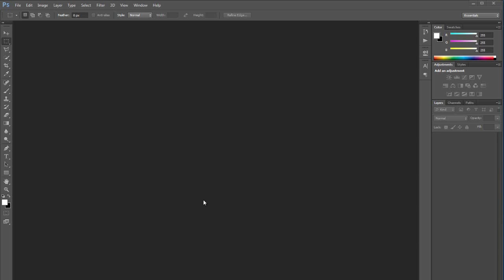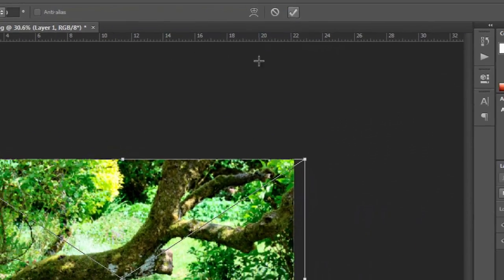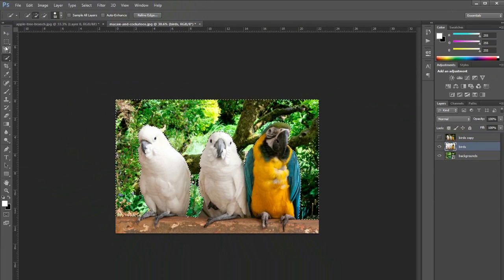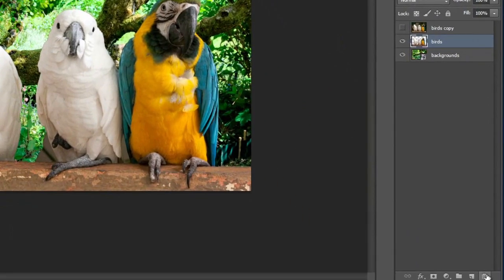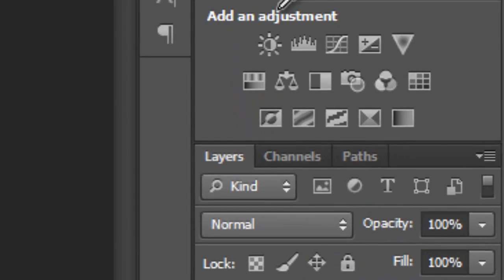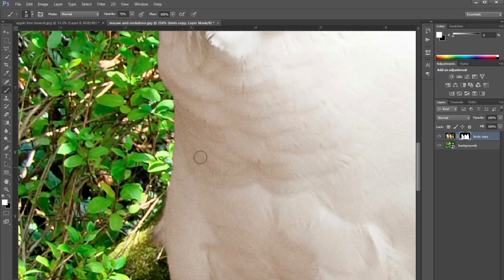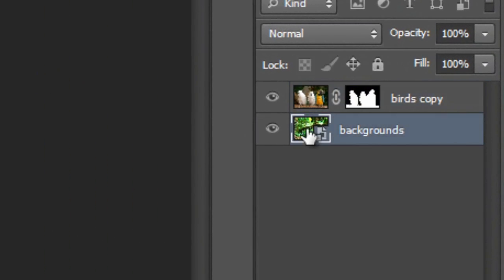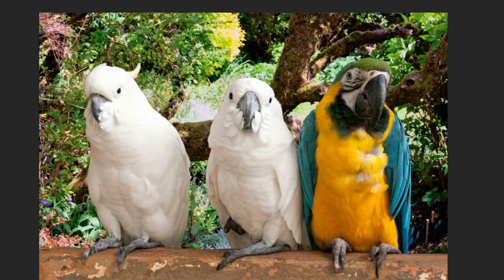Photoshop - Destructive vs Constructive Editing (Quick Masks)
Learn how to increase your productivity when editing photos using Photoshop.
This example includes the use of Quick Mask, and Smart Objects.

Matt walks you through how to merge two photos without destroying your original photos.